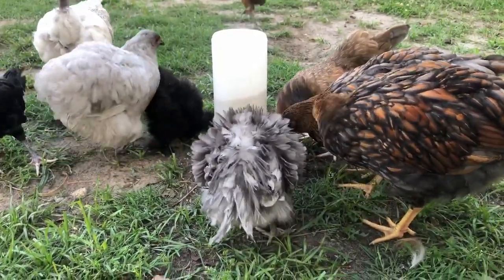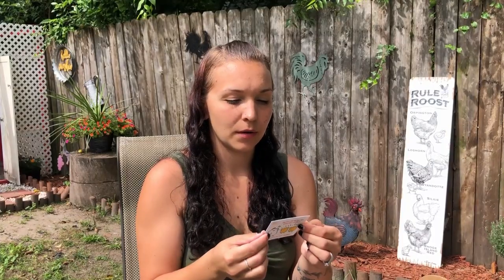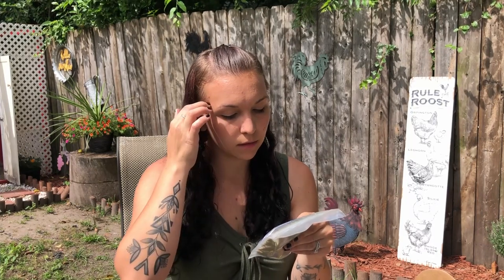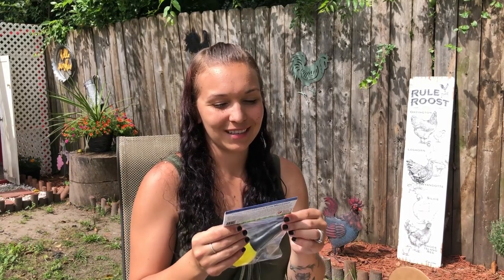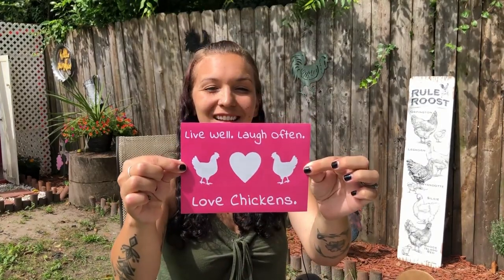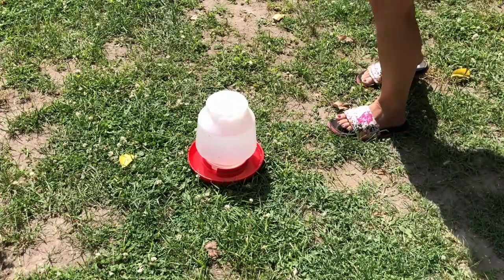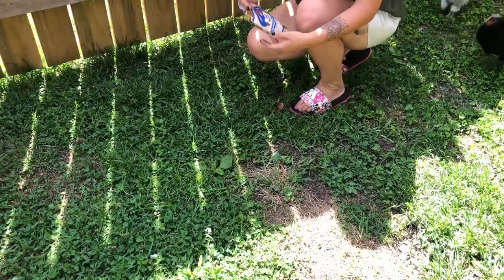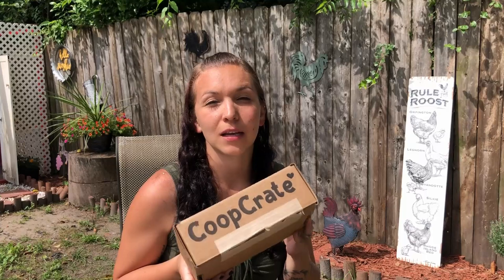COOPCRATE Unboxing - Backyard Chickens